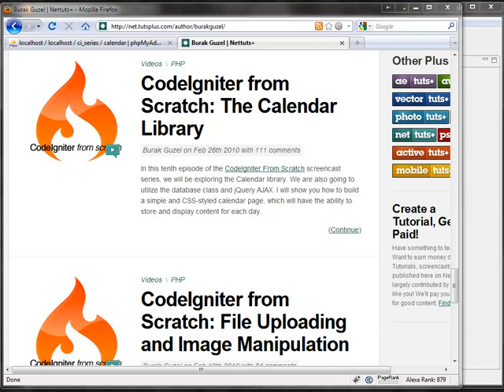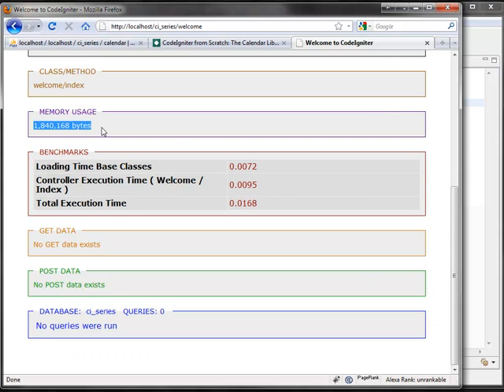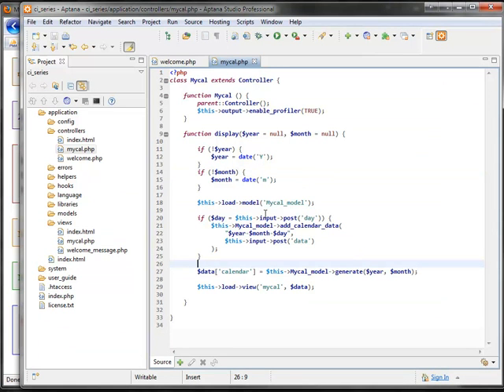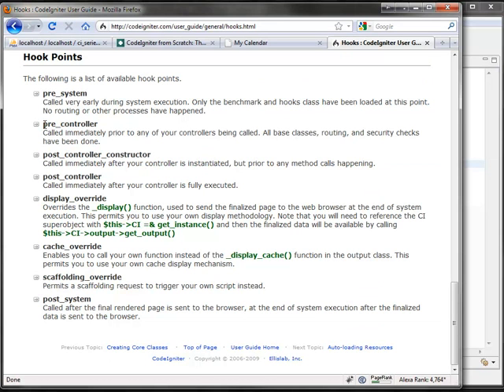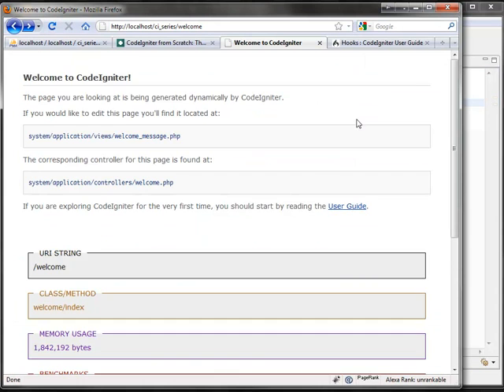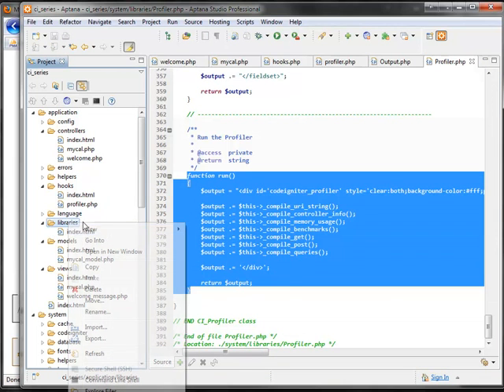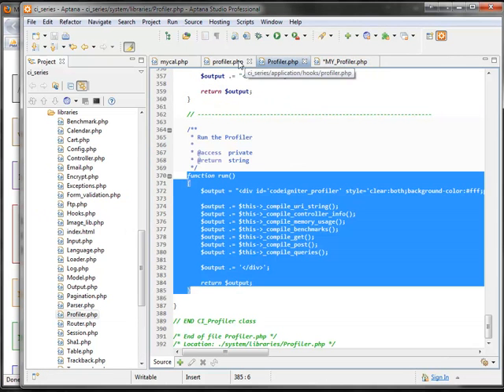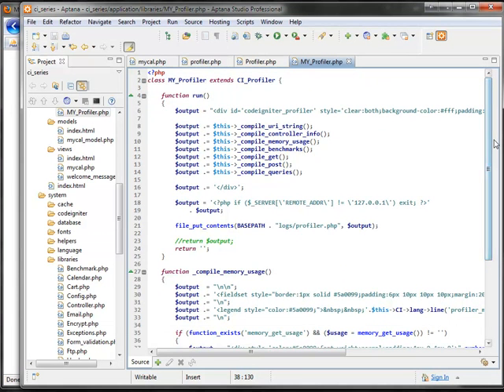CodeIgniter from Scratch: Profiling, Benchmarking & Hooks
In this 15th episode of the series, we are going to learn about three subjects: Profiling, Benchmarking and Hooks. You can use these tools to analyze your CodeIgniter applications performance, and figure out what part of the code you need to optimize. We are also going to make even further improvements to the Profiler library to suit our needs.